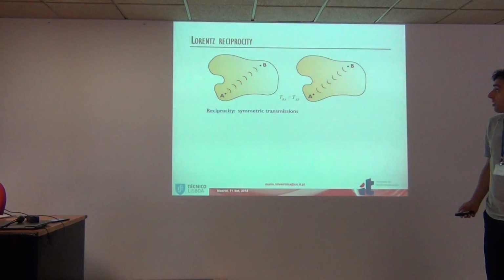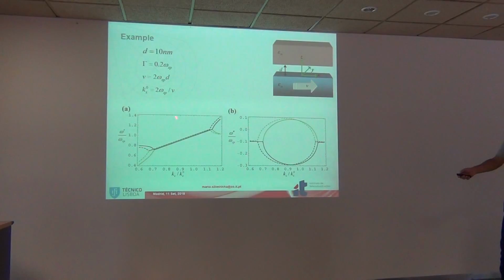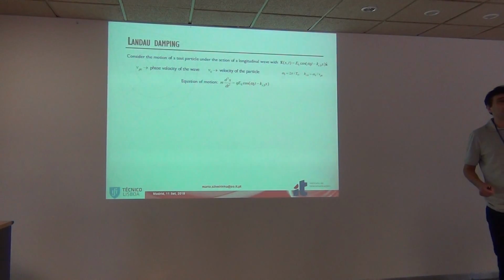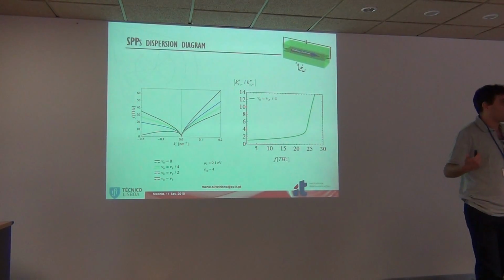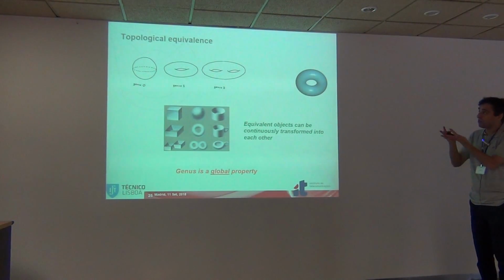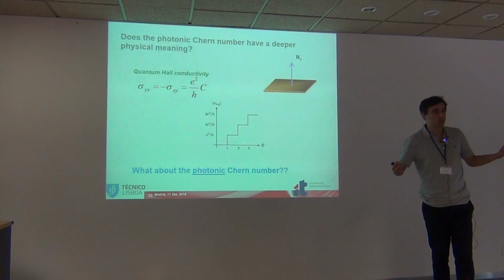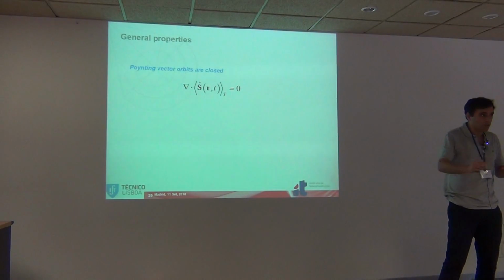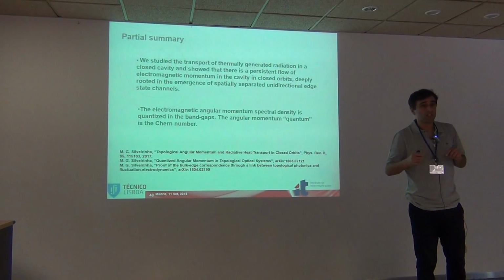INC Summer School 2018: Mario Silveirinha